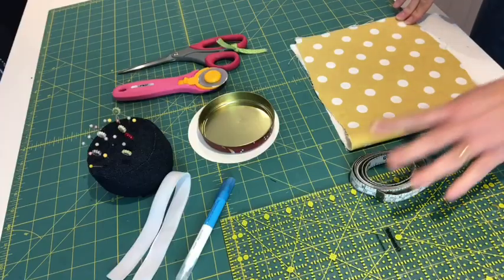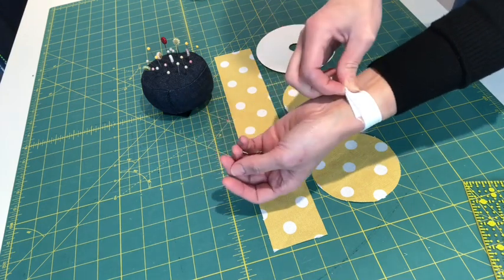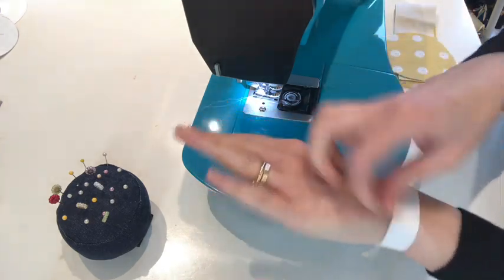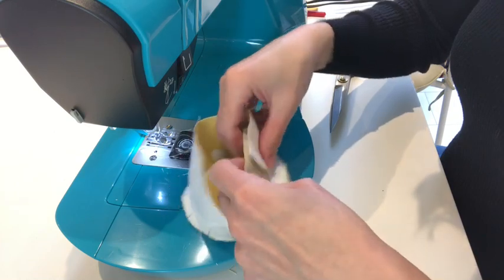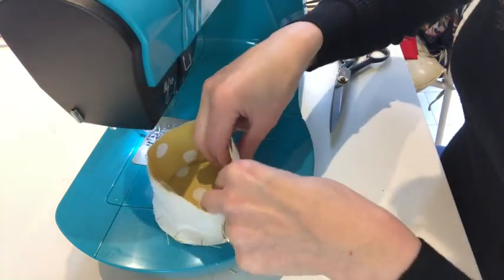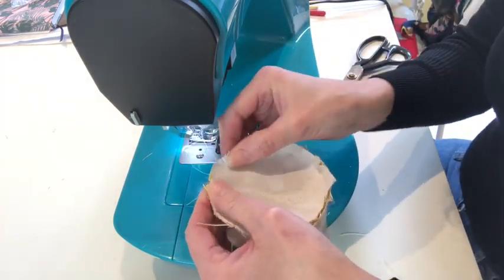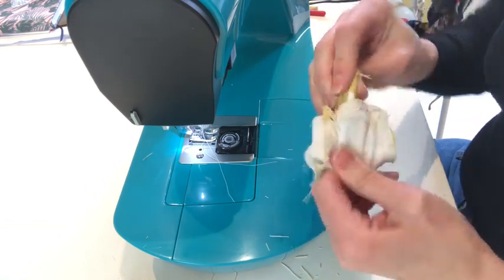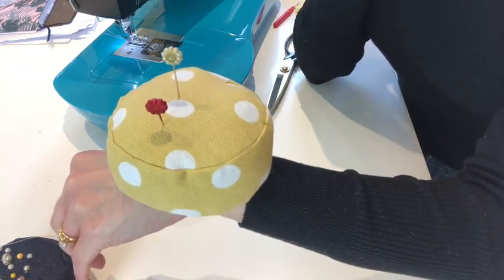How to make a Wrist pincushion - helpful sewing storage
Follow along as I show you how to make a super handy wrist pincushion.
This project is perfect for all sewing abilities and helps you keep an organised sewing space

Thank you for visiting my channel, if you enjoy this video don't forget to subscribe to my channel, I share a new video every week from tutorials, behind the scenes in my business and sewing vlogs sharing what I have been sewing and what sewing plans I have for the coming months.

I love finding out what my sewing community are making, so please share below if you have a go at any of my projects, let's inspire one another.

Happy sewing Lucy